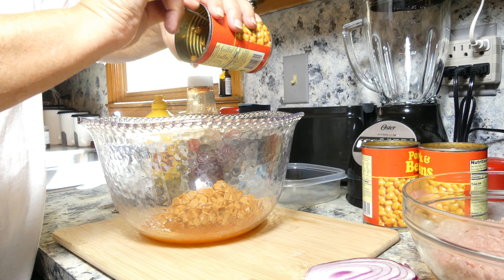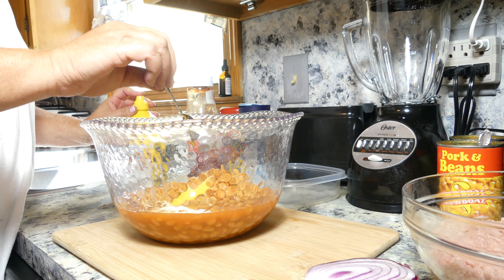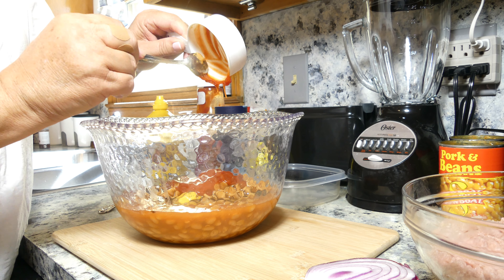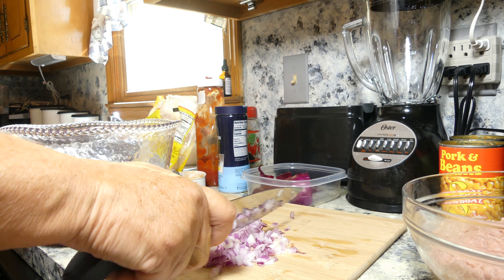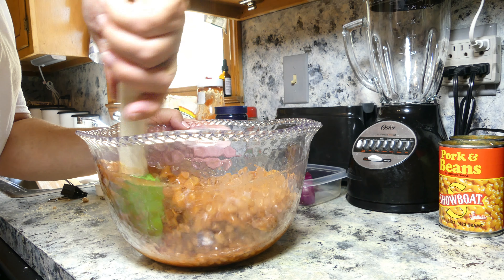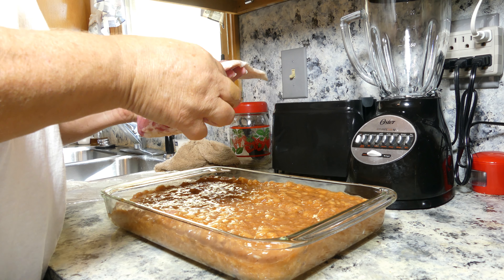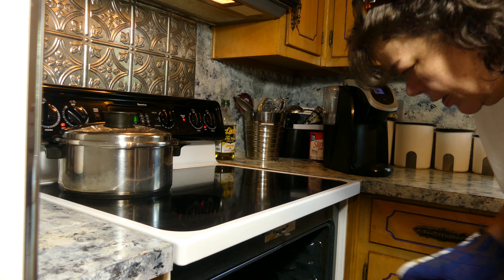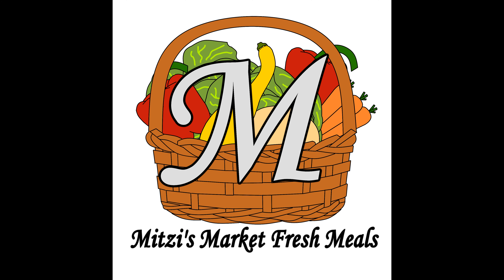Episode 13 Baked Bean Casserole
Topped with Bacon, these baked beans are meaty and delicious! Prep time 15 minutes. Bake time 1 hour.